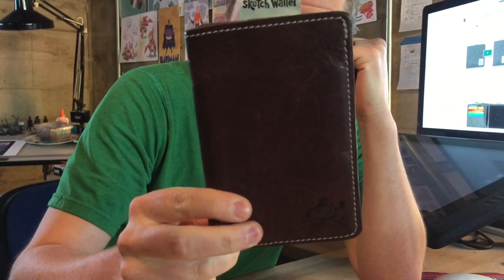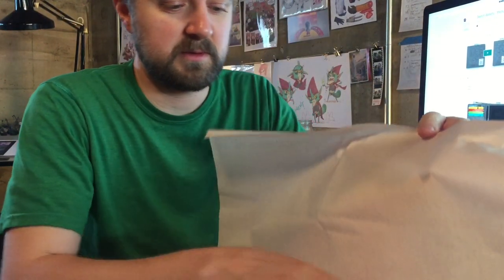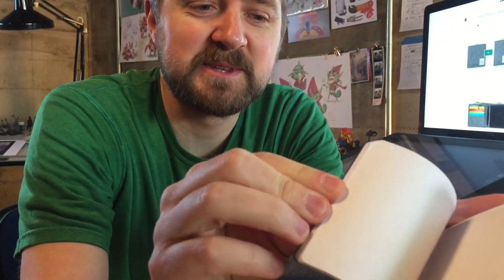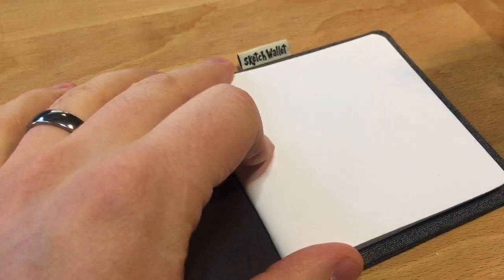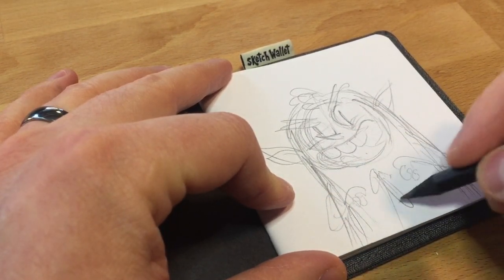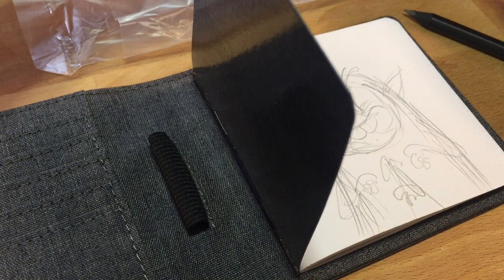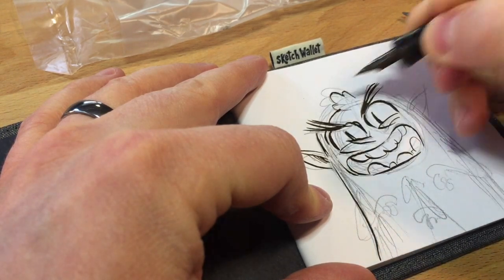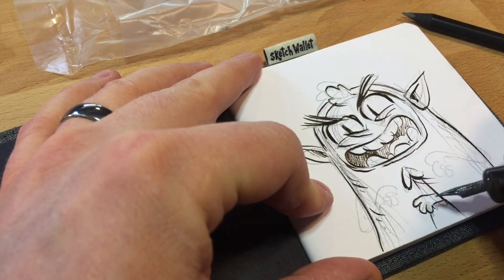Mail Day: New Sketch Wallet! - Art Encounters with Cam Kendell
Ralph Thomas sent me a delicious Sketch Wallet!

Shall we open it?